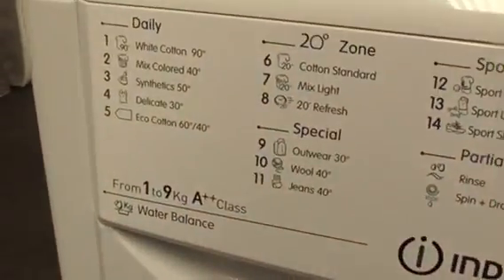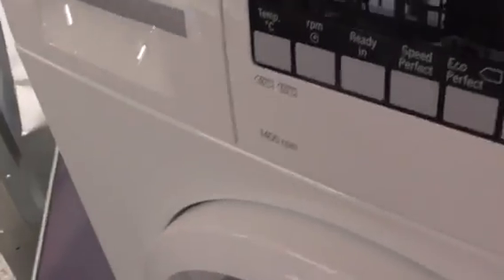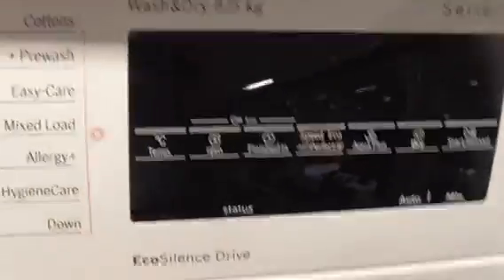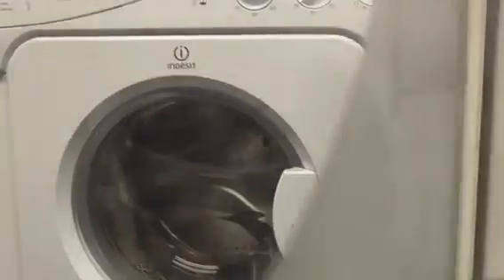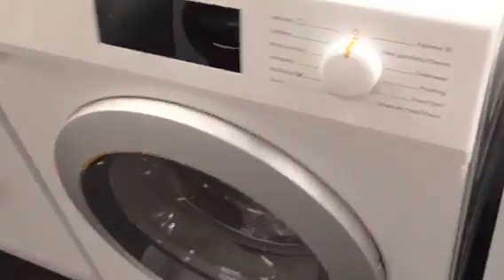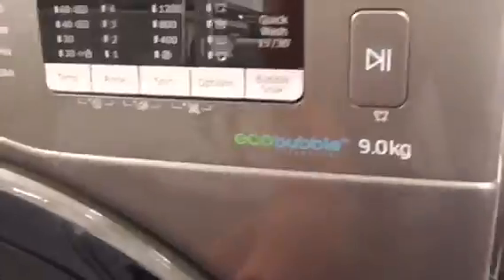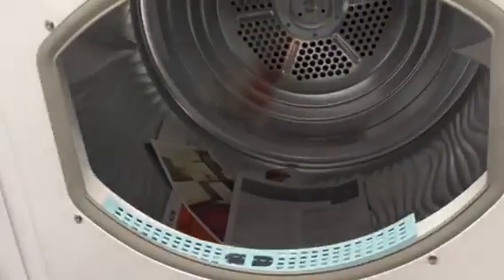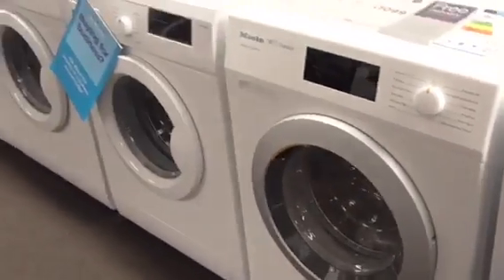CurrysPCWorld New Washing Machine Miele EcoPlus & Comfort WDD030 8kg 1400